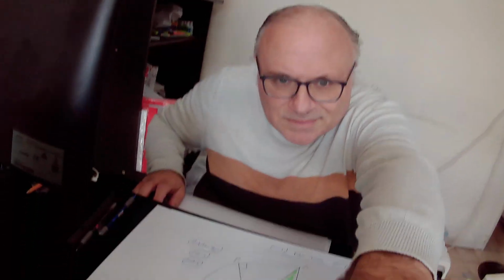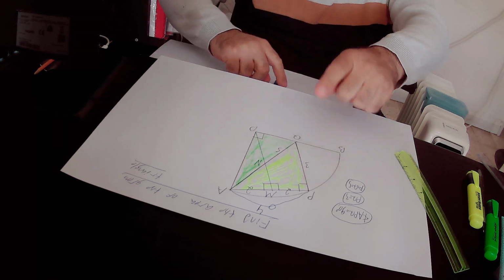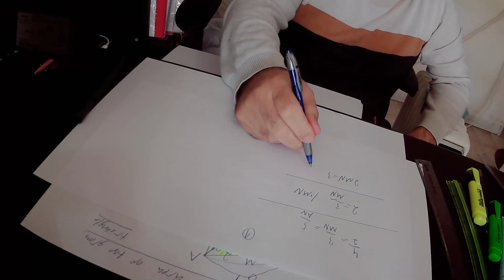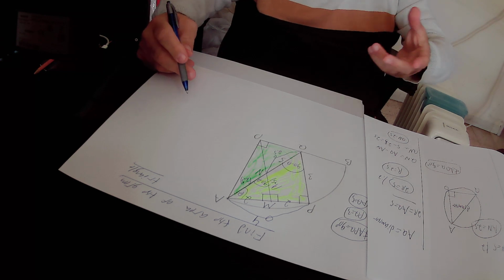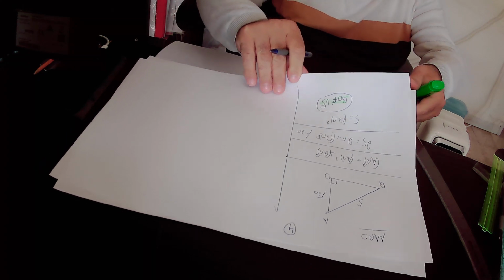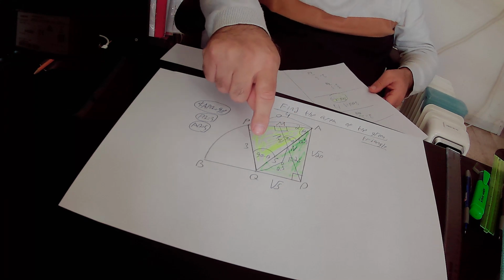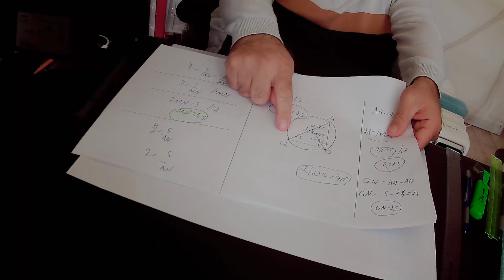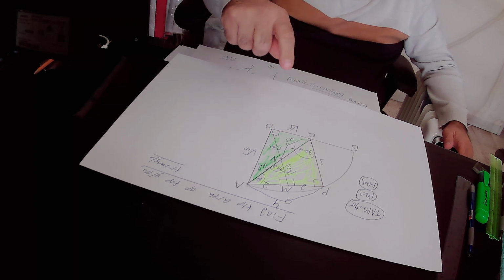Find the shaded area | Hungary Math Olympiad | A Very Nice Geometry Problem